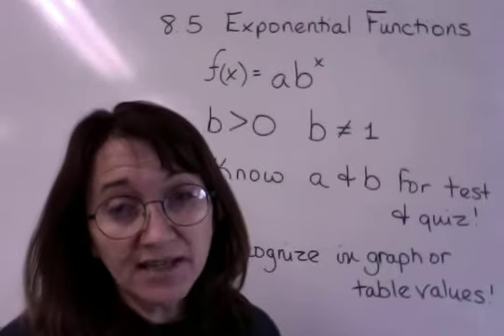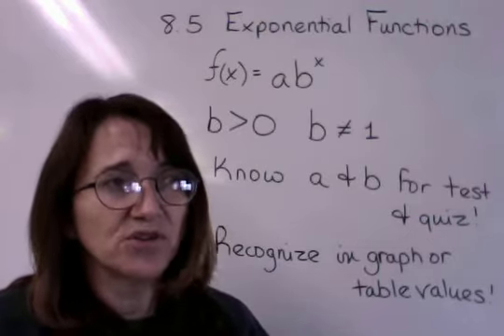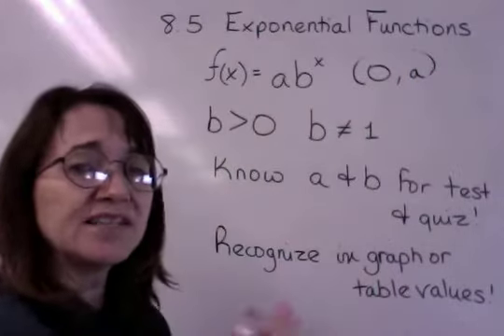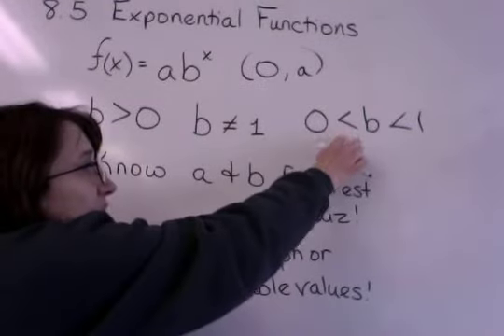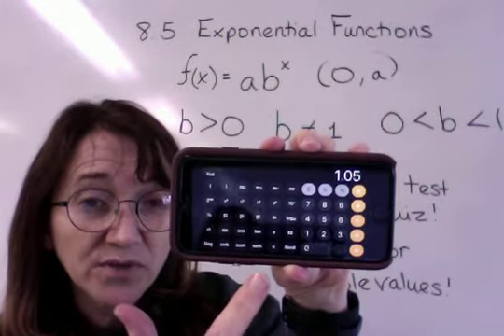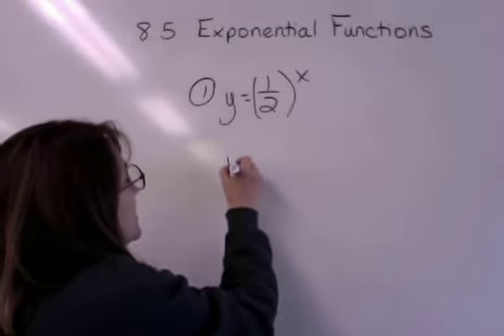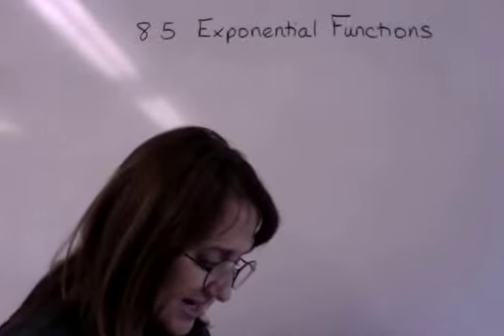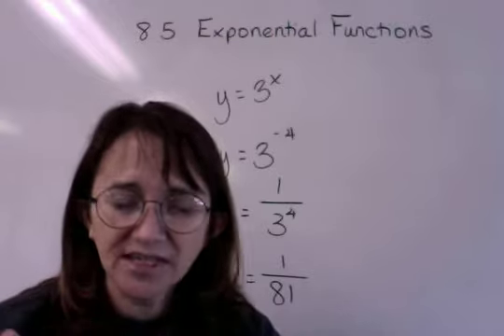Algebra 8.5 Exponential Functions April 6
Learn about exponential functions - short lesson!